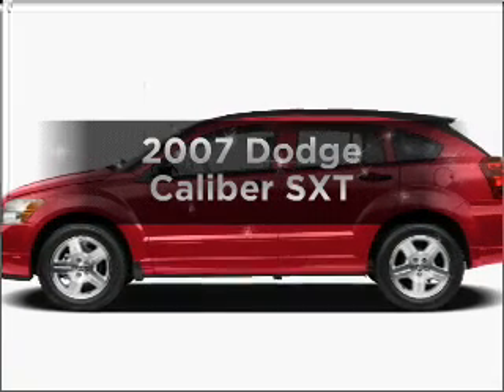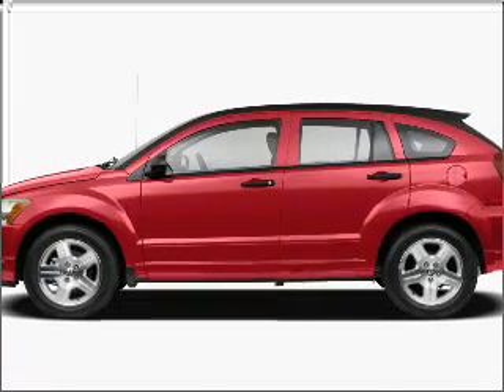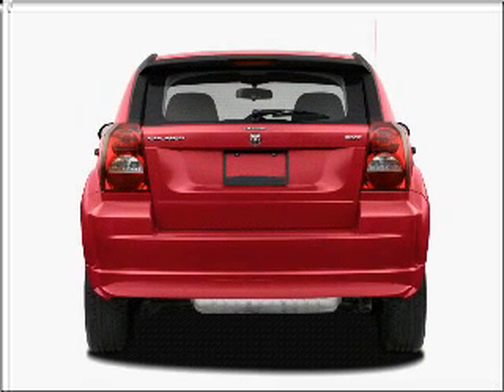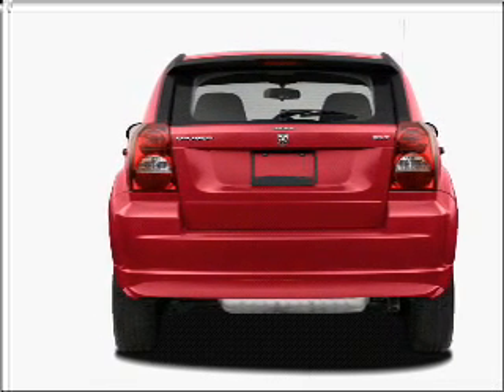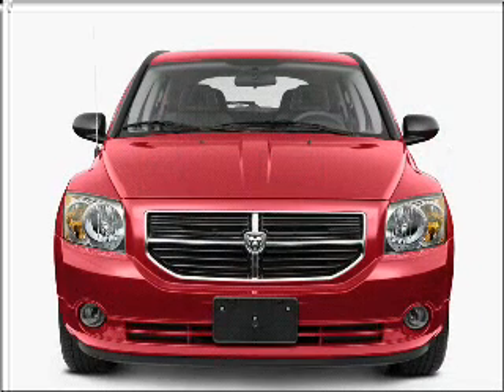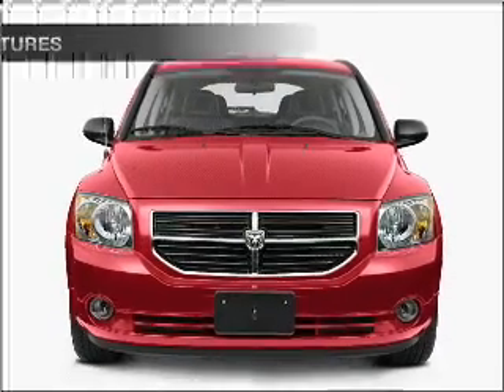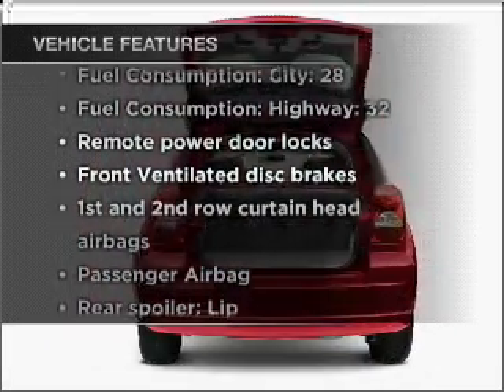2007 Dodge Caliber - Hamburg PA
Year: 2007
Make: Dodge
Model: Caliber
Trim: SXT
Engine: 2.0 liter inline 4 cylinder 16 valve
Transmission:
Color: White
Mileage: 89826
Address:
41 Industrial Drive